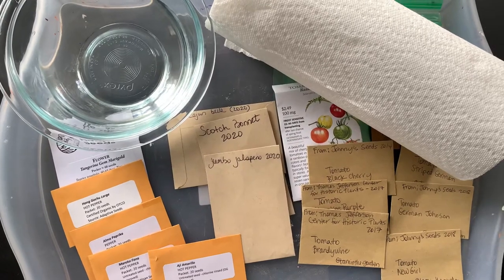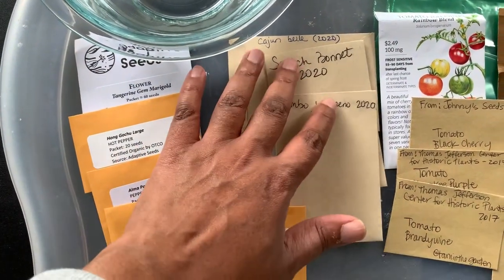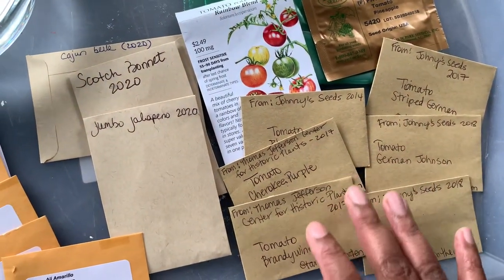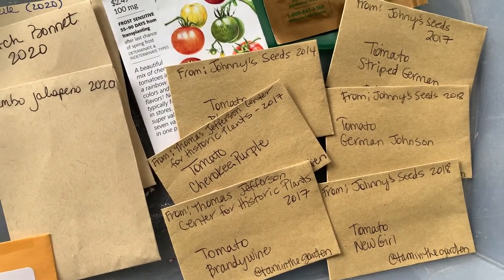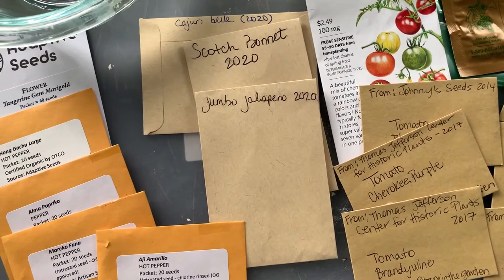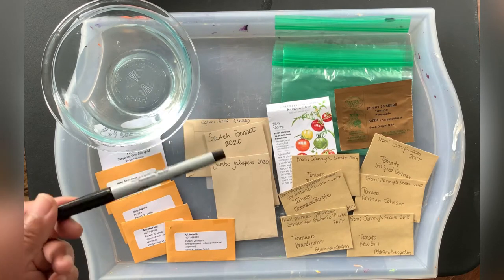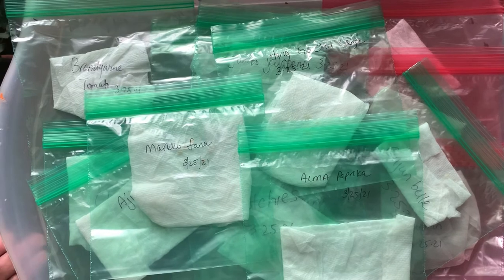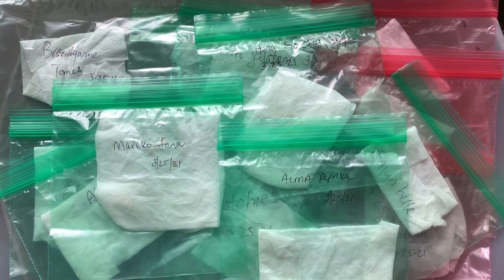Forcing Tomato & Pepper Seeds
Using the paper towel method to quickly germinate tomato and pepper seeds. An experiment.

Seeds were started on Thursday 3/25/21